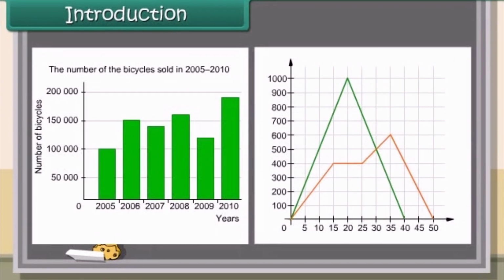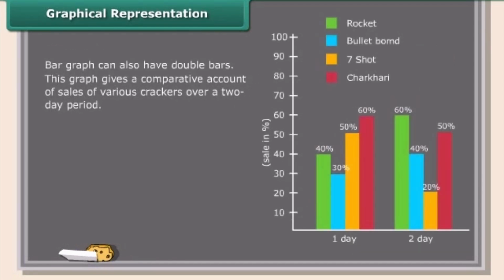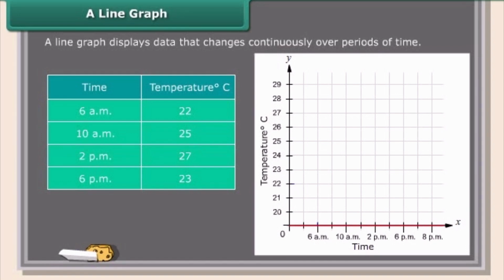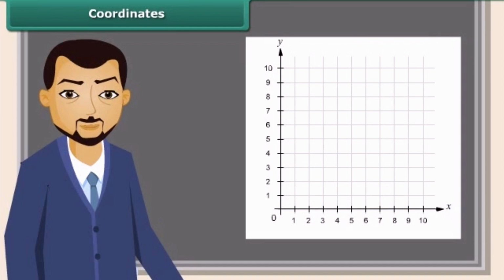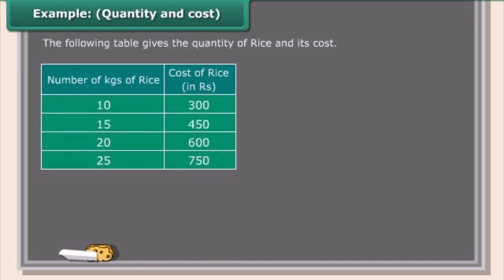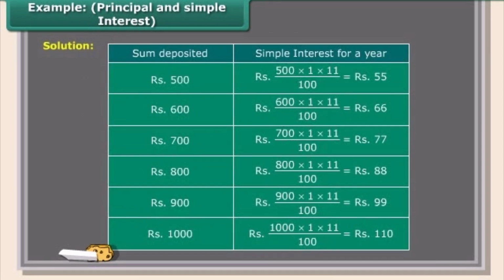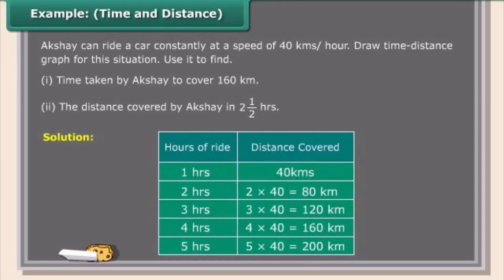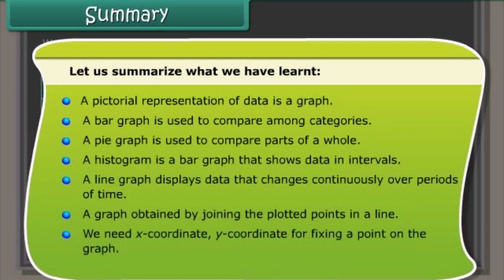Introduction to Graphs | Class 8 Maths | Learn the Basics of Graphs in Mathematics!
In this video, we introduce the concept of graphs, an essential topic in Class 8 Maths. Graphs are a powerful way to represent data visually and understand relationships between variables. Explore how to plot points on a Cartesian plane and graph various types of data with ease!

Topics Covered:
1. What is a Graph?
A graph is a diagram representing data and shows the relationship between two variables, typically using the Cartesian coordinate system (x and y axes).

2. Cartesian Plane
Learn about the x-axis (horizontal) and y-axis (vertical).
Understand how to plot points using ordered pairs (x, y), where x is the horizontal value and y is the vertical value.

3. Types of Graphs
Bar Graphs: Used to compare different categories.
Line Graphs: Represent data over time or continuous data.
Pie Charts: Represent parts of a whole in circular form.

4. Plotting Points on a Graph
Learn how to plot coordinates on the Cartesian plane. For example, to plot (3, 4), move 3 units along the x-axis and 4 units along the y-axis.

5. Reading Graphs
Learn how to interpret data from graphs. Understand how to extract information and identify trends by observing the rise, fall, or stability in graphs.

6. Graphing Linear Equations
Get introduced to plotting linear equations on a graph, such as y = 2x + 3, and learn how to find points that satisfy the equation.

7. Applications of Graphs
Real-life uses: Graphs are used in various fields such as economics, science, and statistics to represent data and solve real-world problems.

8. Conclusion
Graphs make understanding and interpreting mathematical data much easier. They provide a visual representation of relationships and trends, which helps in solving problems quickly and efficiently.